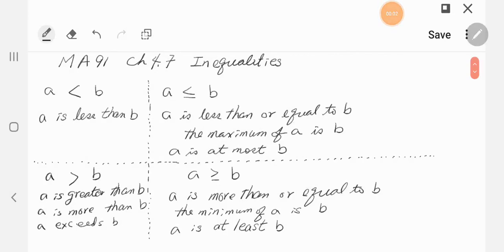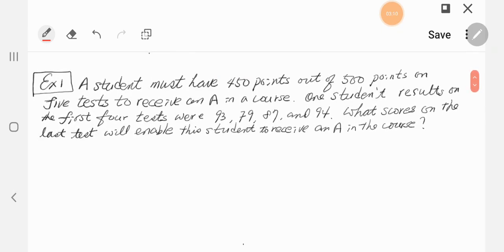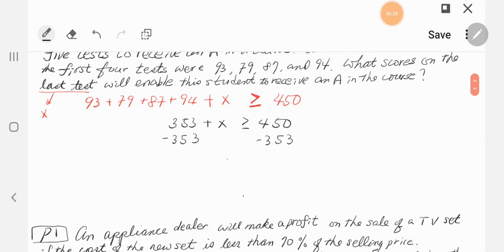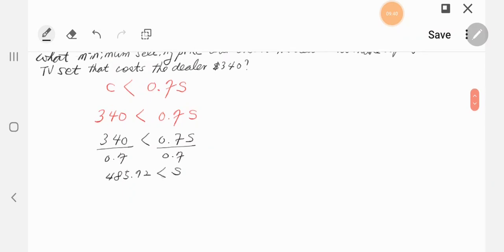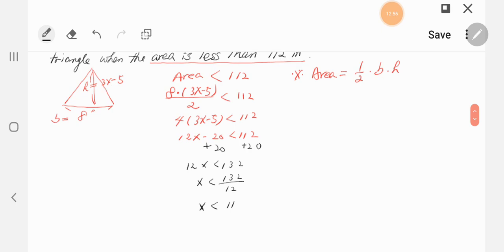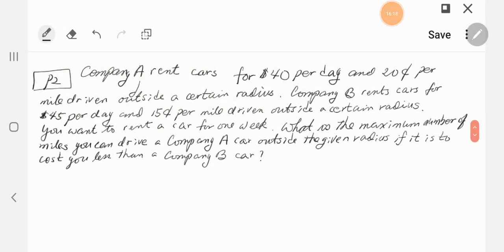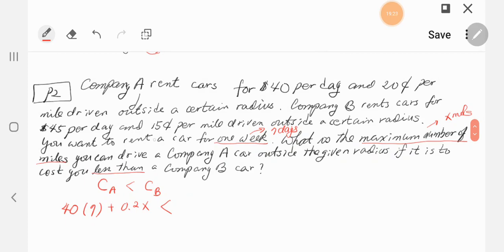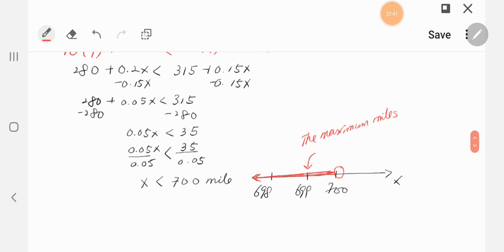MA91 8ED Ch4 7